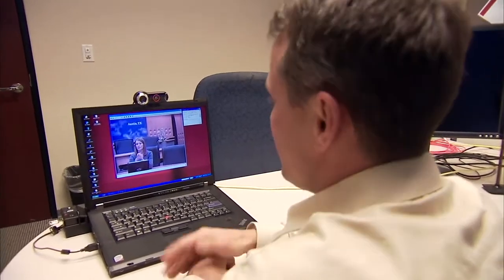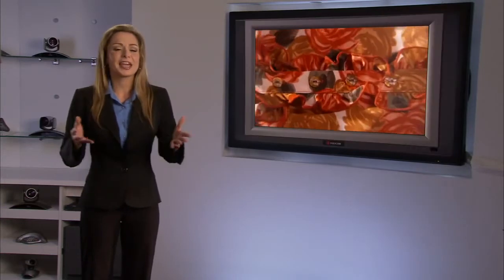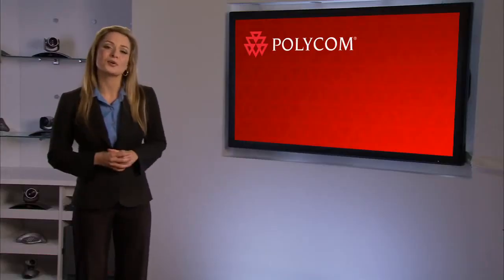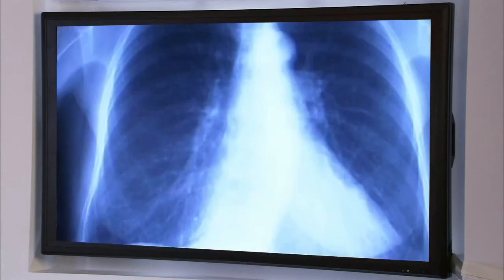Quadcomm - Telepresença e Vídeo Conferência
Telepresença e Vídeo Conferência, escolha a tecnologia correta!